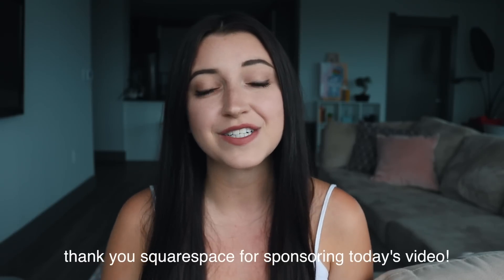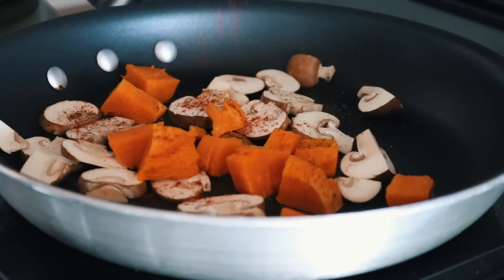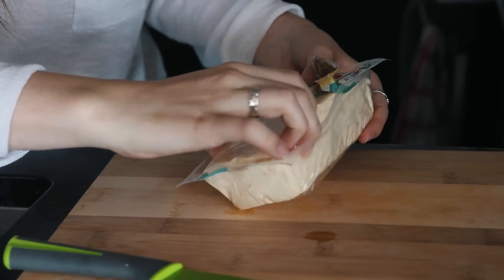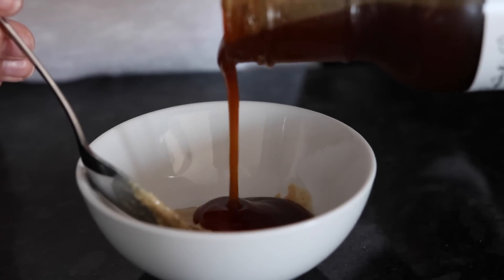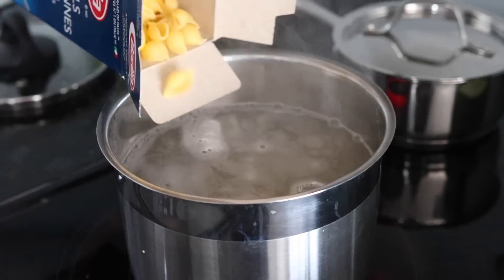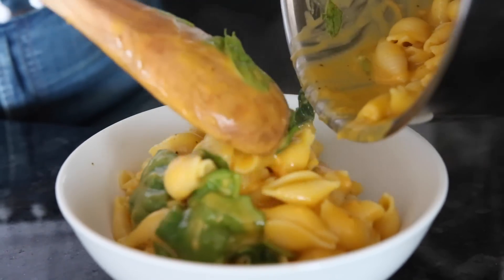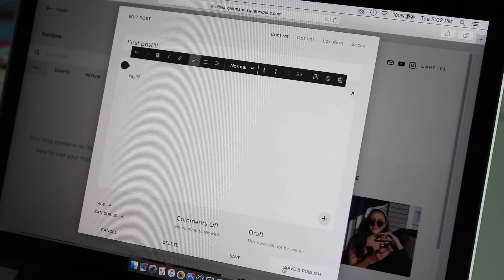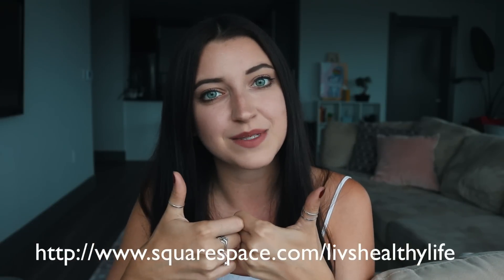WHAT I ATE TODAY (EASY RECIPES)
Today I'm showing you what I ate in a day with 3 easy healthy vegan recipes!

RECIPES (full recipes and quantities on my blog) :

Breakfast:
sweet potato
spinach
mushrooms
salt & pepper
paprika

Lunch:
tofu
quinoa
steamed veggies (carrots, bell pepper, broccoli)
sauce:
tahini
soy sauce
maple syrup
ground ginger
lime juice

Dinner:
butternut squash soup
vegan cheese or nutritional yeast
pepper and paprika
spinach
pasta

CAMERA:
Canon T6i